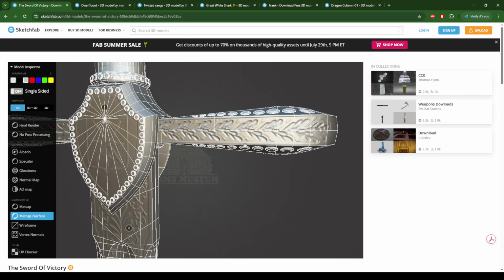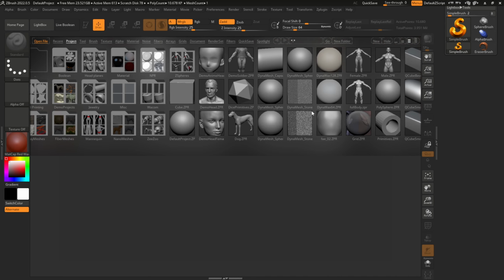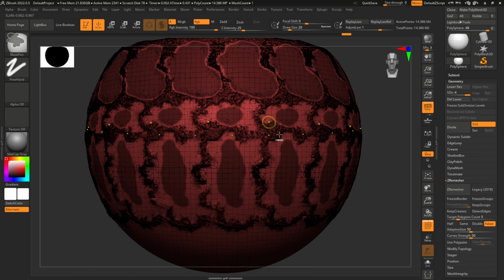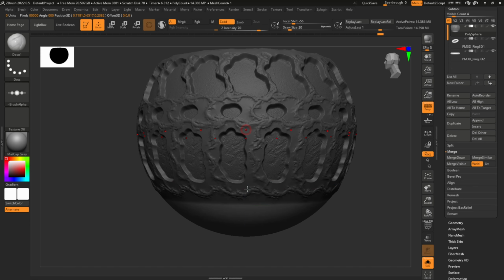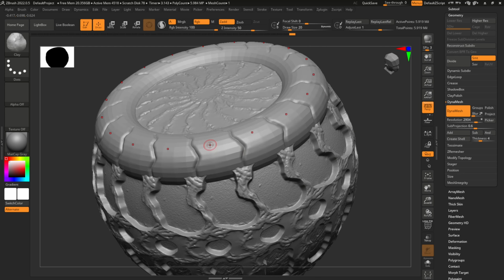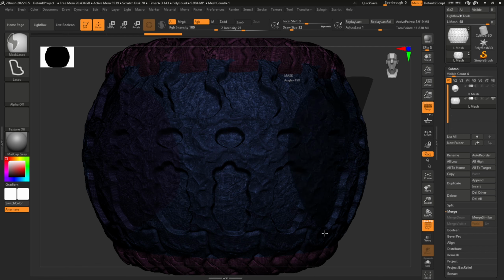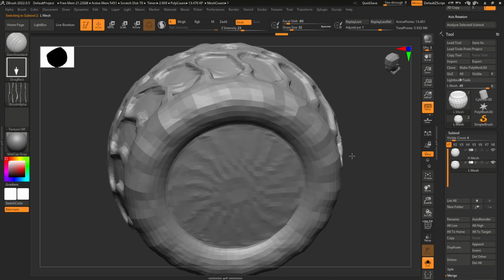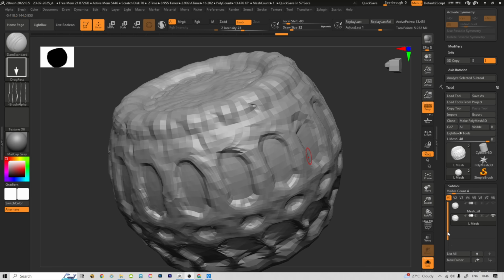ZBrush Mastery Course: From Simple Sculpt to Pro Export – All You Need in One Series!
Unlock the power of ZBrush and turbocharge your digital sculpting journey! Whether you’re a complete beginner or looking to advance your skills, this step-by-step ZBrush tutorial covers everything you need:

Transform tools and best practices

Using symmetry for perfect modeling

Detailed masking and grouping techniques

Dynamesh and ZRemesher for optimized workflows

Exporting high and low-poly meshes for games and animation

Every lesson is easy to follow, packed with real-world examples, pro tips, and industry shortcuts. By the end, you’ll have the confidence to create and export stunning 3D models like a professional.

Ready to level up? Hit play and start sculpting your imagination into reality!

By Kailash Kanojia